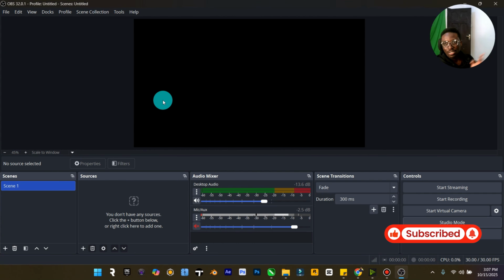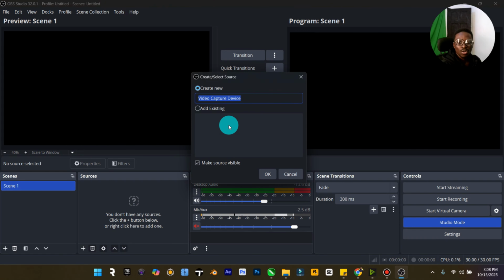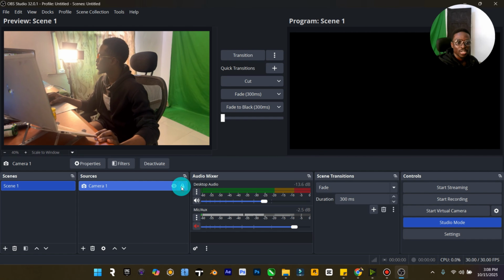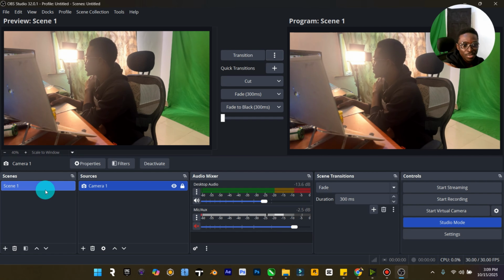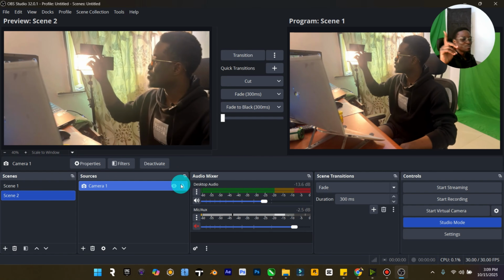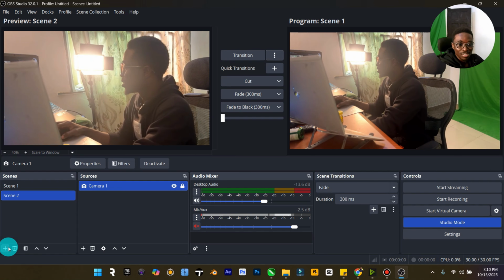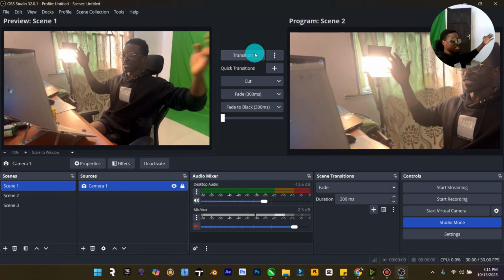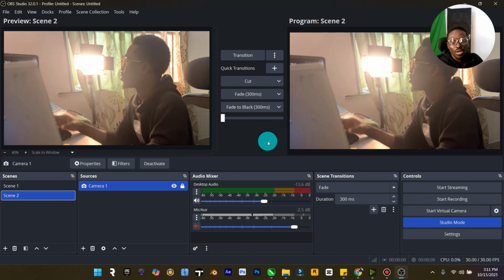OBS Studio Hack: Get Dual Angles Using Just One Camera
Want to make your stream or video look more dynamic without buying a second camera?
In this tutorial, I’ll show you how to use a single camera to create two different angles in OBS Studio — a simple trick to make your content look multi-cam and professional.

🎥 What You’ll Learn:

How to duplicate your camera feed in OBS

Creative cropping and framing for alternate angles

Smooth scene switching between angles

Pro tips for lighting, transitions, and timing

Perfect for content creators, streamers, and educators who want to upgrade their visuals without extra gear.